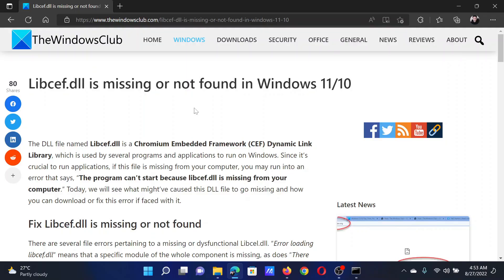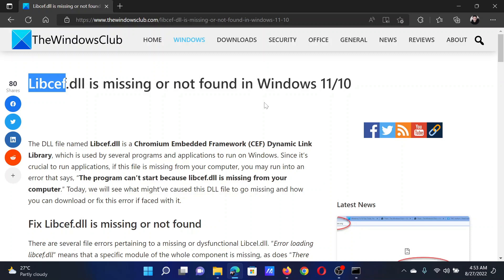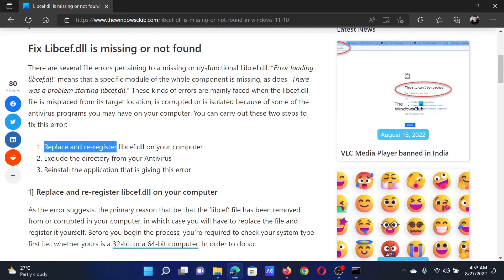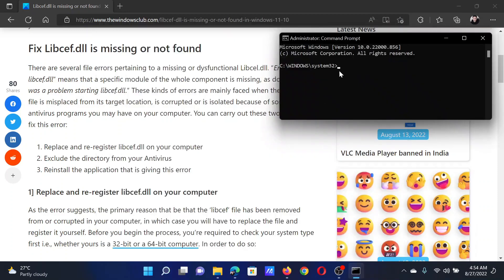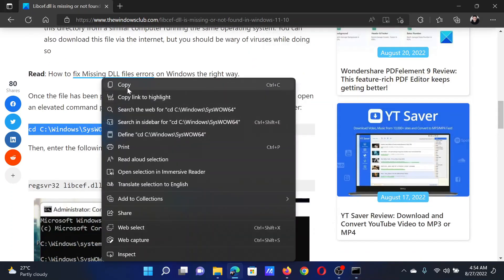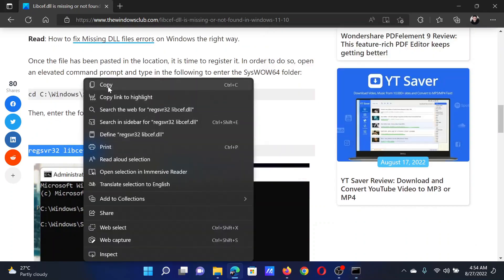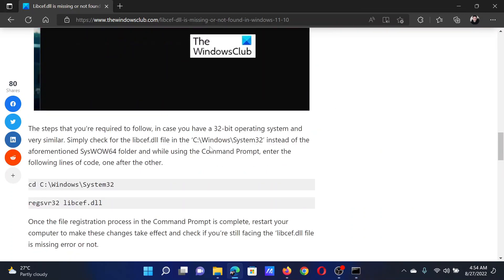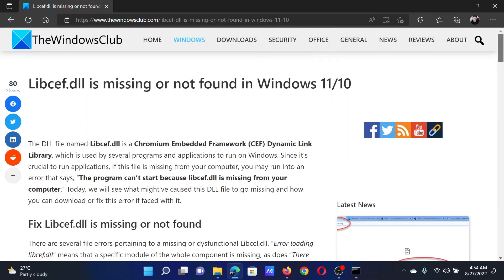Libcef.dll is missing or not found in Windows 11/10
The DLL file named Libcef.dll is a Chromium Embedded Framework (CEF) Dynamic Link Library, which is used by several programs and applications to run on Windows. Since it’s crucial to run applications, if this file is missing from your computer, you may run into an error that says, “The program can’t start because libcef.dll is missing from your computer.” We will see what might’ve caused this DLL file to go missing and how you can download or fix this error if faced with it.

Timecodes:
0:00 Intro
0:23 Replace and re-register file